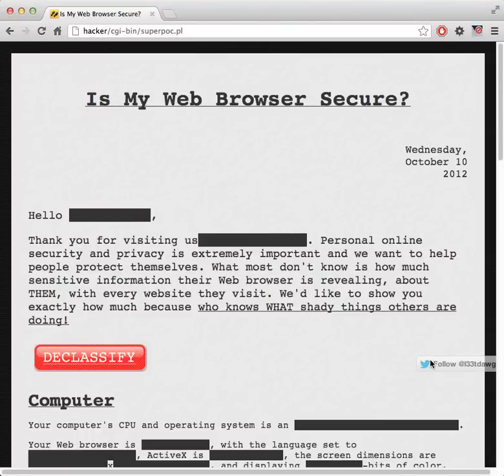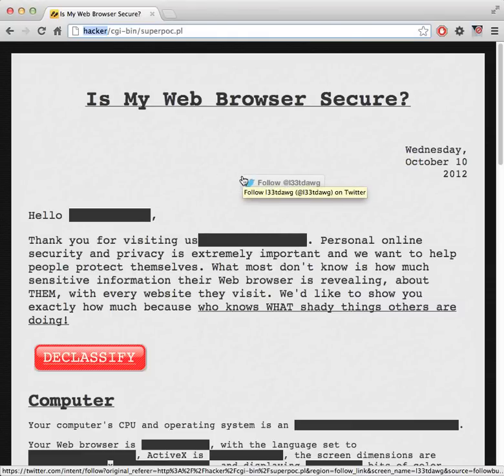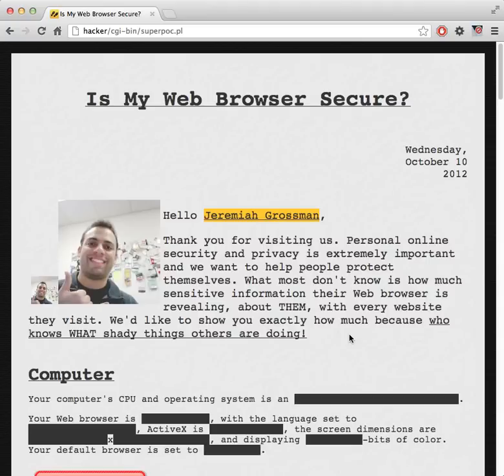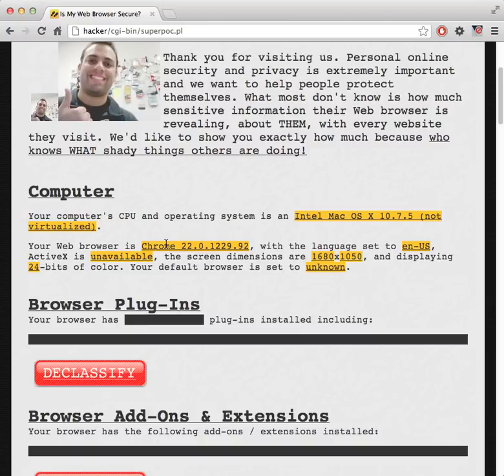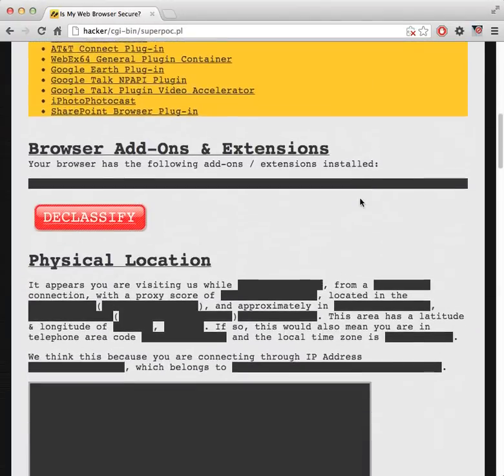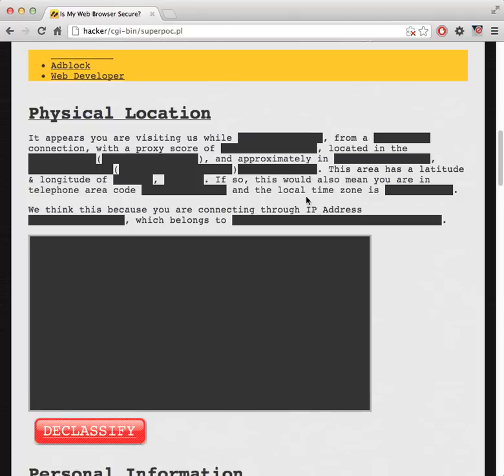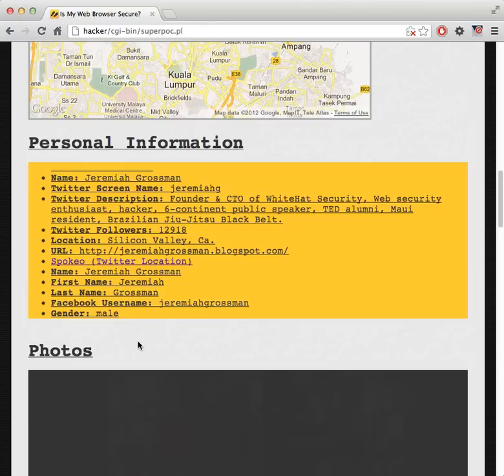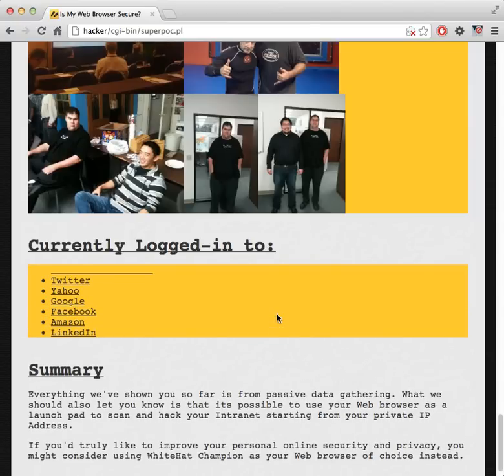What Your Browser Can Reveal About You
This video builds upon earlier work where I revealed relatively simple tricks [malicious] websites can use to coax a browser into revealing information that it probably should not. For example, in the past I demonstrated how a website might learn what websites you've visited, how they can steal a browser's auto-complete data, what sites you are logged in to, surreptitiously activate a computer's video camera and microphone, list out what Firefox Add-Ons are installed, what you've previously watched on YouTube, who is listed in your Gmail contact list, etc. In every case, the only thing a would-be victim must do is visit the wrong website. Firewalls, anti-virus software, anti-phishing scam black lists, and even patching your browser was not going to help.

Fortunately, if you are using one of today's latest and greatest browsers (Chrome, Firefox, Internet Explorer, Safari, etc.), these tricks, these attack techniques, mostly don't work anymore. The unfortunate part is that they were by no means the only way to accomplish these feats.